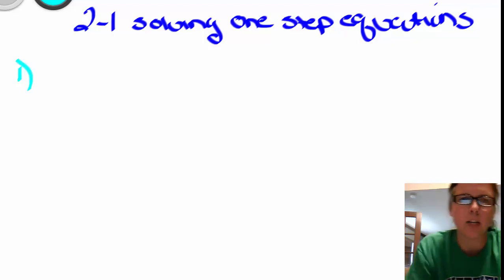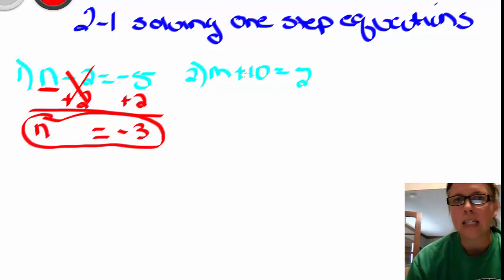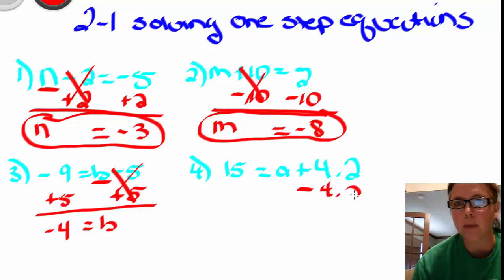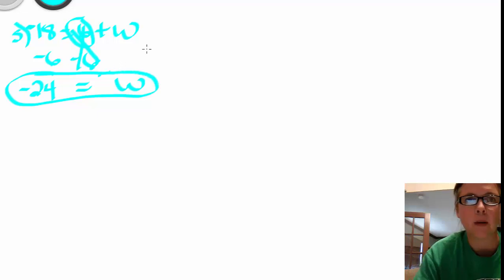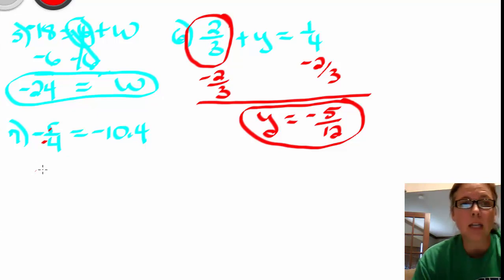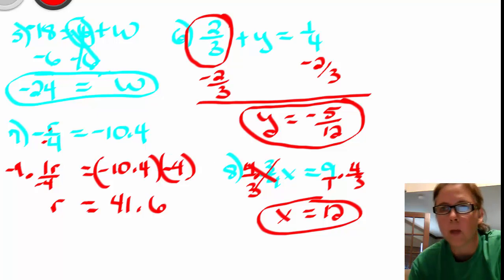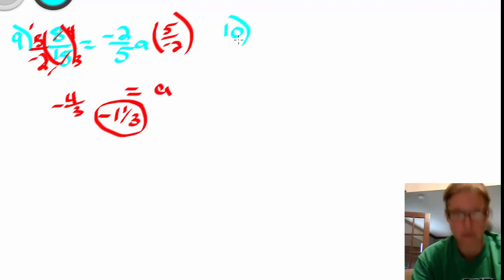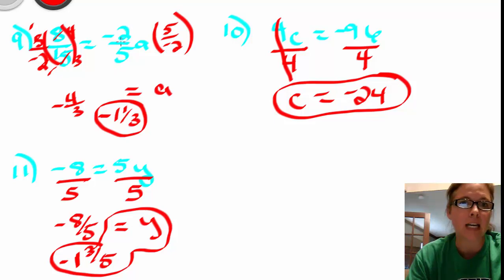ALG 2-1 Solving one step equations